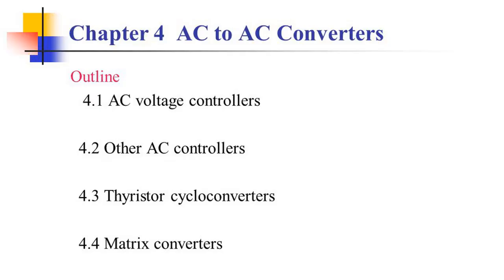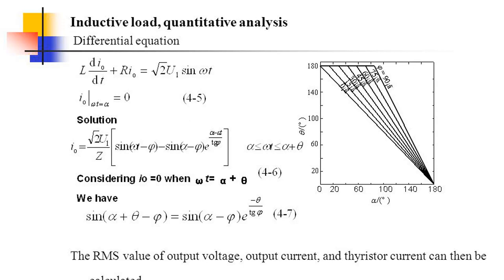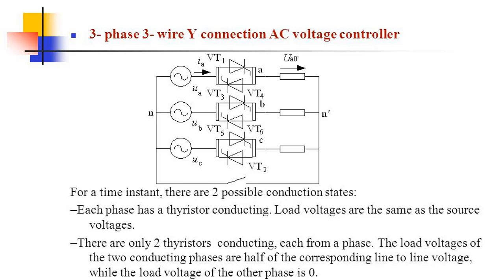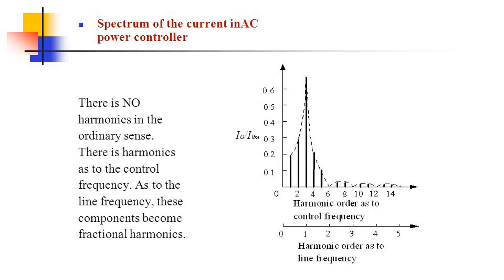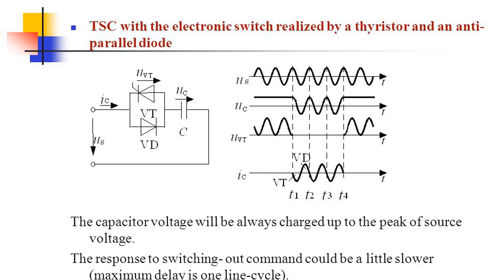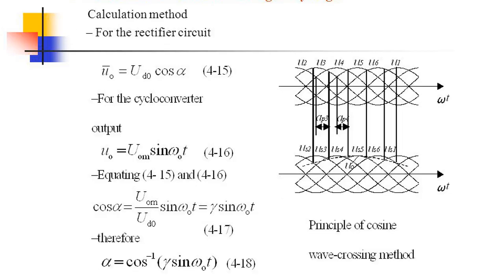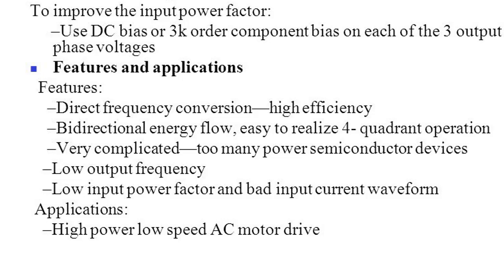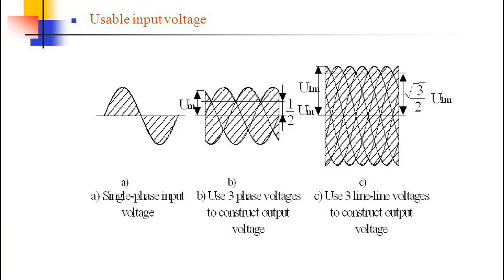AC to AC converters (inverters) Working principle | Power Electronics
Dear Students Welcome to Help TV .In this lecture we will  discuss about Ac to AC converter.

A solid-state AC-to-AC converter converts an AC waveform to another AC waveform, where the output voltage and frequency can be set arbitrarily.

Mission :
• Outstanding team
• Learning environment